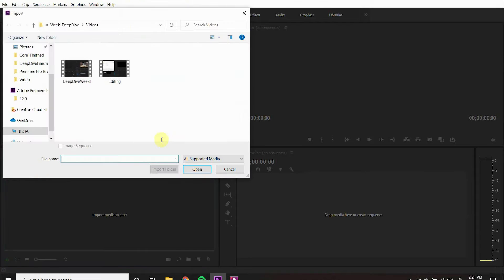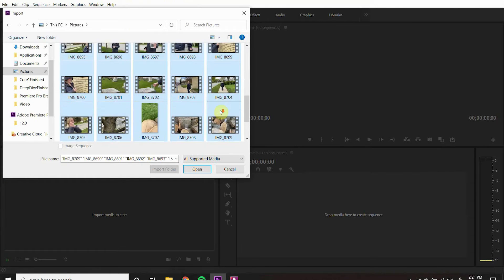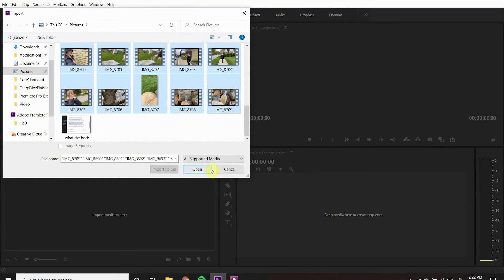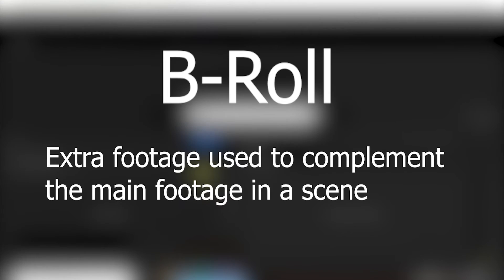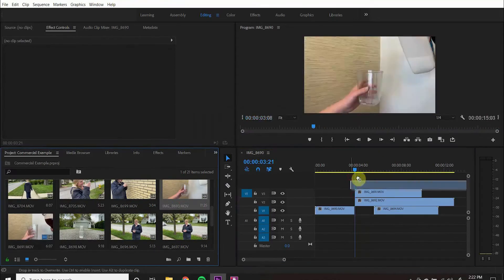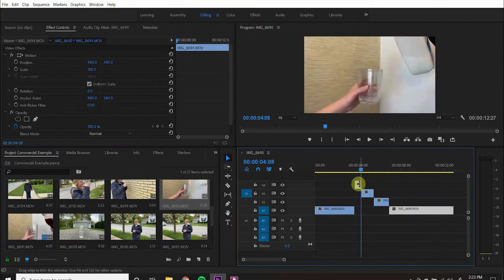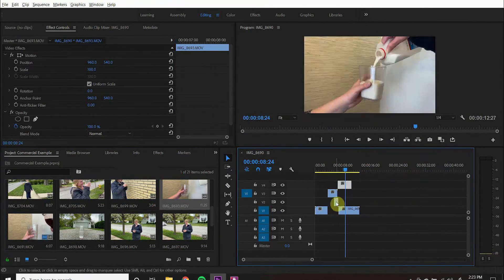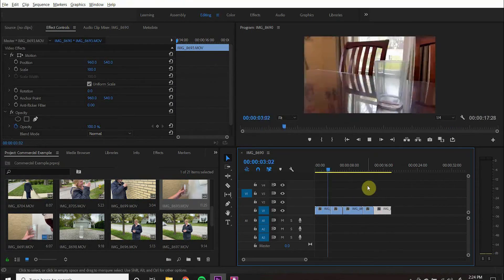Premiere Week 2 - Step 2 B Roll